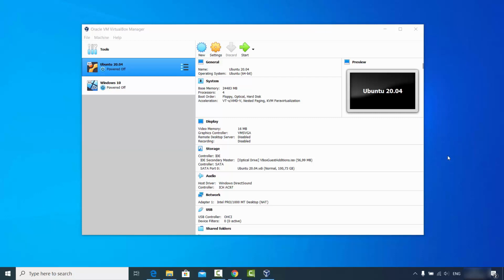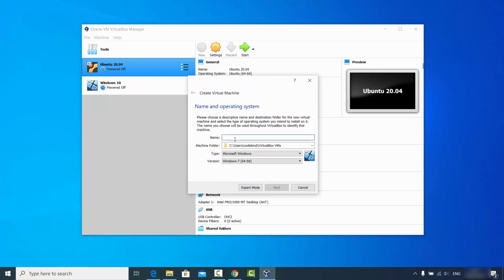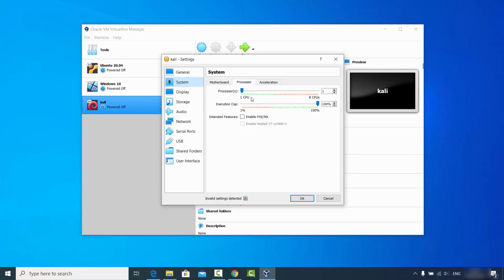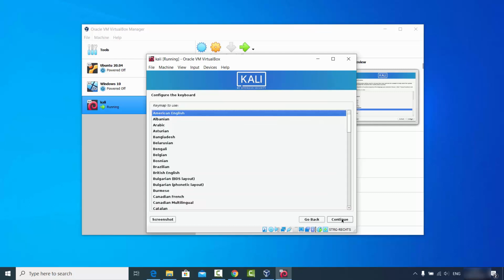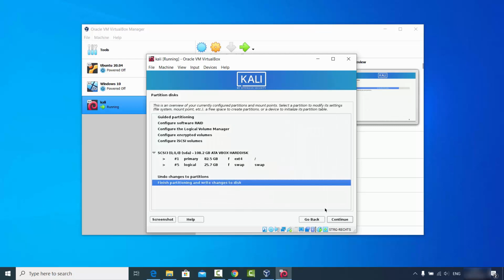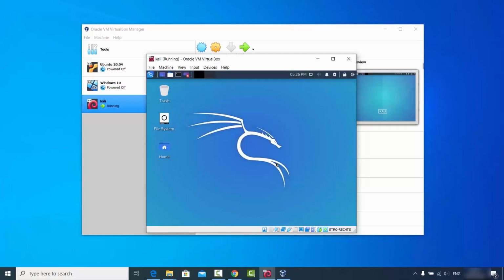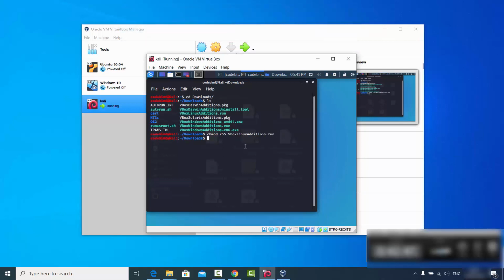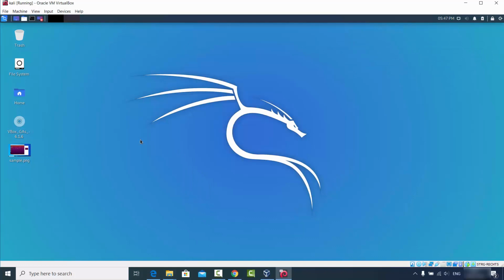How to Install Kali Linux on VirtualBox + Install VirtualBox Guest Additions on Kali Linux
In this Video I am going to show How to install Kali Linux 2020.1 on VMWare Workstation Player / VMware Workstation station/ VMware Player. To Install Kali Linux In VMware Player we need the Kali iso file. How to install Kali Linux in virtual machine . How to install Kali Linux 2020.1b on Vmware. In addition we will see How to install VMware Tools in a Kali Guest. kali on vmware Virtual Machine .
This video will show you the easy way to Install Kali linux 2020.1b on VMware Step by Step  on Windows 10 host

how to install kali linux 2.0 in vmware. install kali linux vmware fusion. how to install kali linux in virtualbox